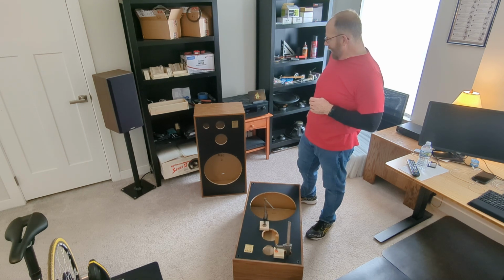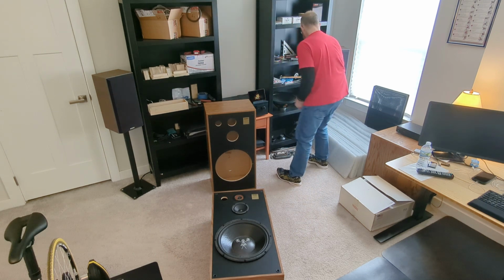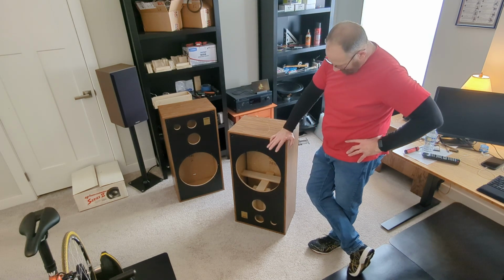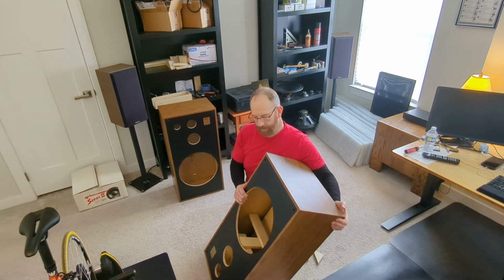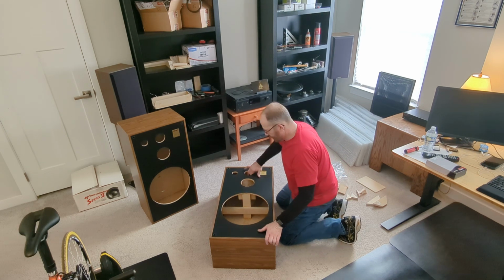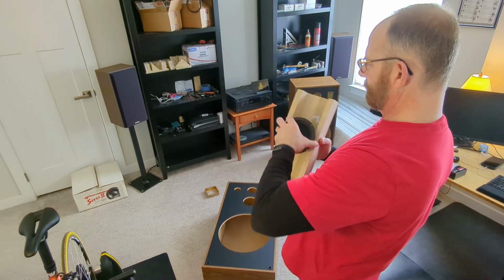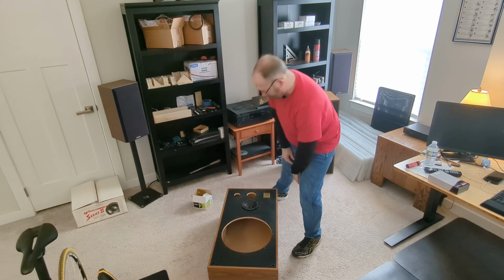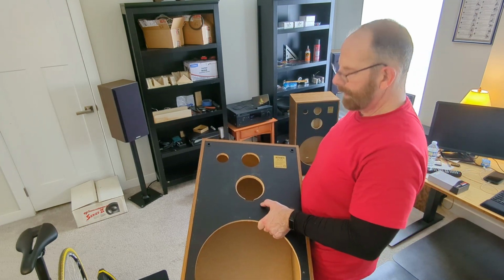Fabricating Speaker Cabinet Braces, Midrange Chamber and Fitting Drivers - Jensen CS 315 Part 6B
Wrapping up Part 6 of my Jensen CS315 project speakers on Christmas Eve Day 2022. I'll show you how some of the internal bracing and mid-range chamber turned out, some weak points I'll need to address with Gussets to strengthen the speaker cabinet and help reduce resonance. You'll get a sneak peak at what the finished project will look like when I mock up the baffle with the tweeter, mid-range and woofer I'll eventually be placing in the cabinets. I'll show you how to modify existing speaker holes to accommodate different drivers than what came in the speakers originally. Enjoy, and I'm gonna be back shooting more vids after Christmas.